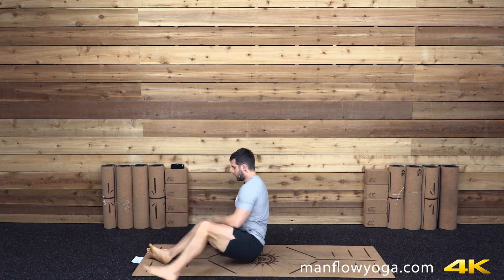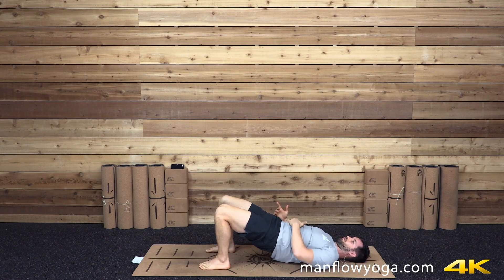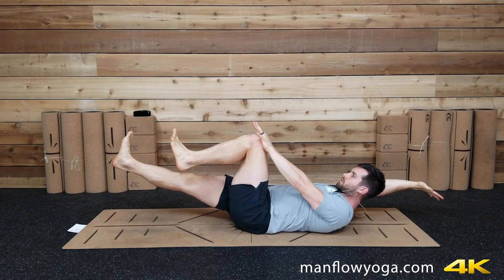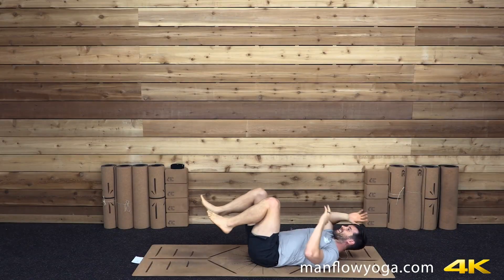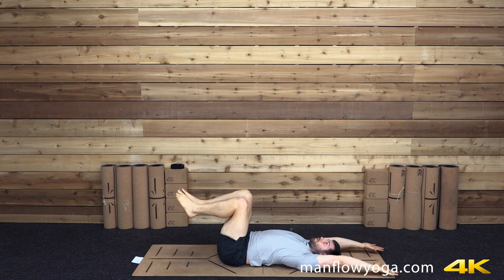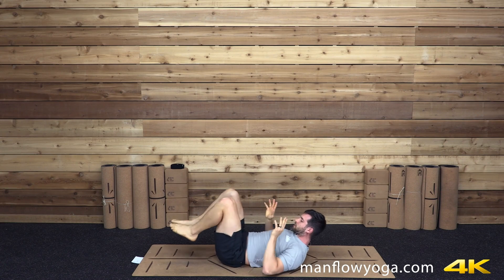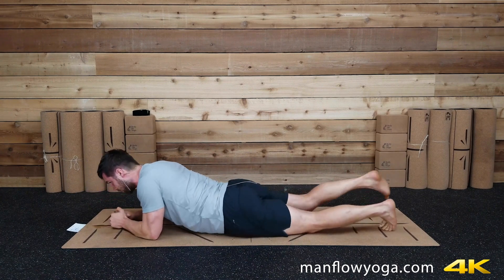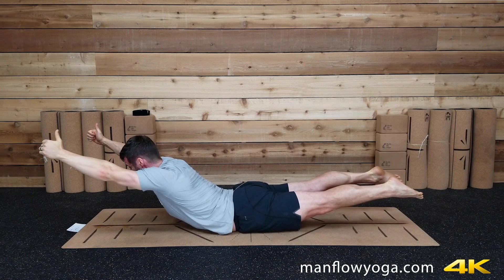20-min Workout | Core Strength & Spine Exercises for Triathletes, Runners & Cyclists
- This workout is a part of our new Yoga for Endurance Athletes in the Man Flow Yoga Members Area.

Here’s a short, intense workout to build core and spine strength, specifically for endurance athletes (Triathletes, Runners & Cyclists).

This is a potent combination of exercises focused on core work, spinal mobility, spinal strength, and posterior chain (glutes, hamstrings, erector spinae) to help address common weaknesses of endurance athletes. Though it’s made with runners, cyclists, triathletes, and swimmers in mind, it’s probably equally helpful to others looking for a short, intense workout. Enjoy!

Also check out the blog we just released on endurance athletes